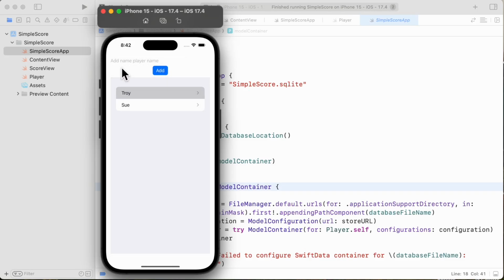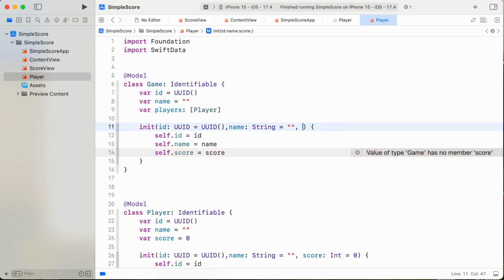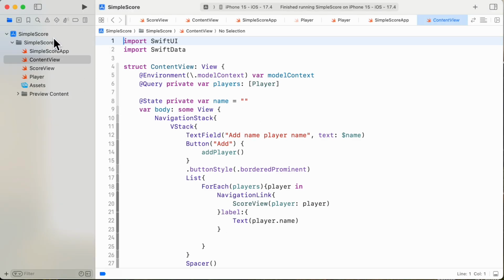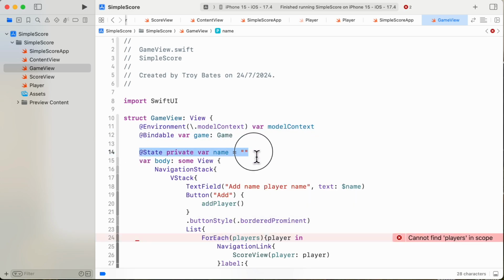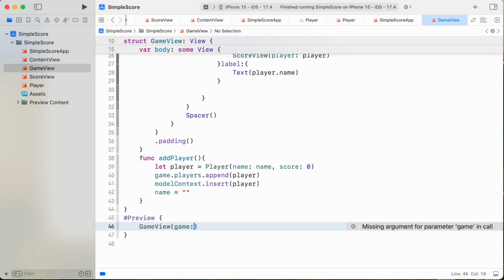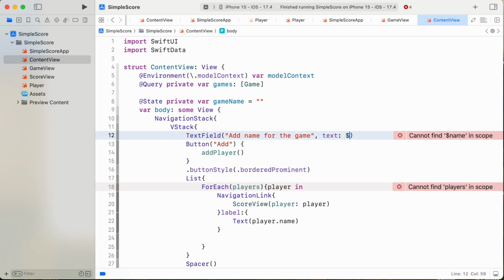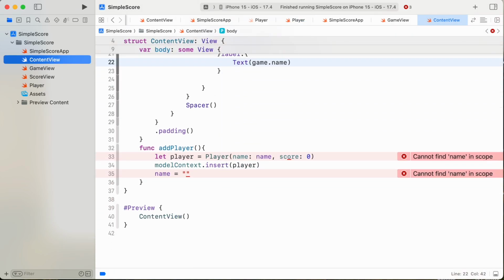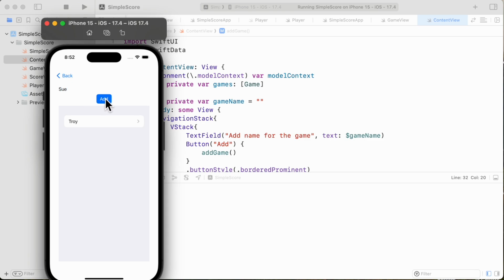Games and Players with SwiftData